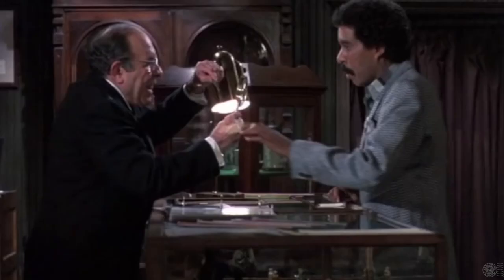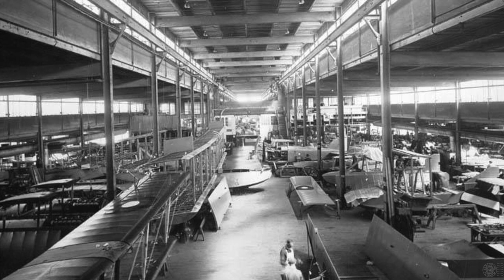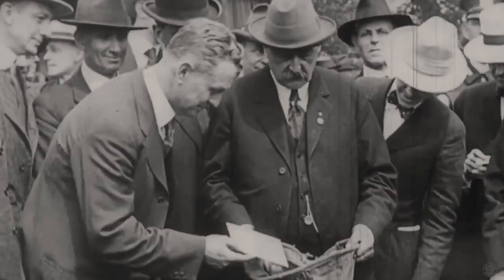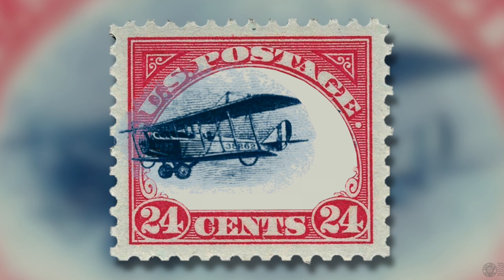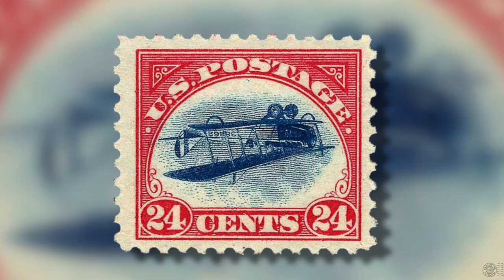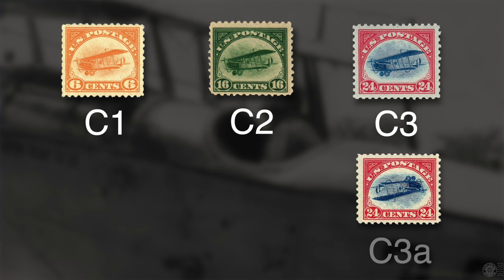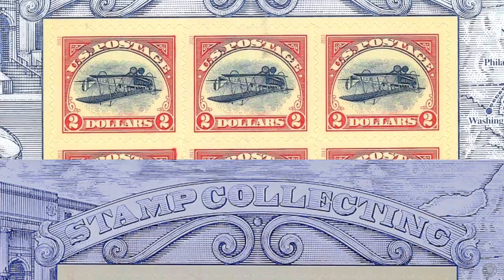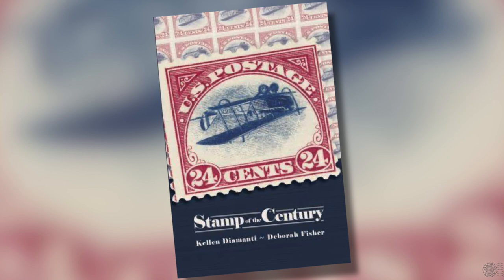The Rare Inverted Jenny Stamp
The Inverted Jenny is one of the most desired stamps in the hobby, there are only 100 stamps in existence making it an extremely rare and valuable stamp. Learn about this famous error and the interesting connection to history on this episode of philately

Stamp of the Century (book):
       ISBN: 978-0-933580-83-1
       Authors Kellen Diamanti and Deborah Fisher

The Inverted Jenny: Money, Mystery, Mania (viewer recommended book):
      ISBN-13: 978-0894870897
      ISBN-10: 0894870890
      Author: George Amick

Jenny! (viewer recommended book):
        ASIN : B081QWTKZH
        Publisher : Amos Press, Inc. (January 1, 1986)
        Author: George Amick

2013 Upright Jenny Invert pane of six sells for $59,205 in Maine auction (Linns)

Did you know that the first “Official” airmail flight took place in India?